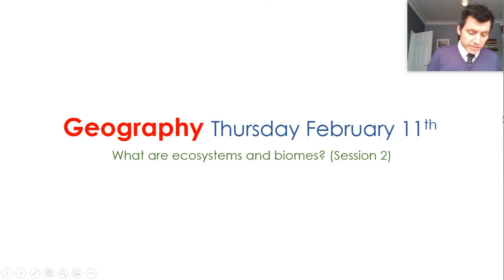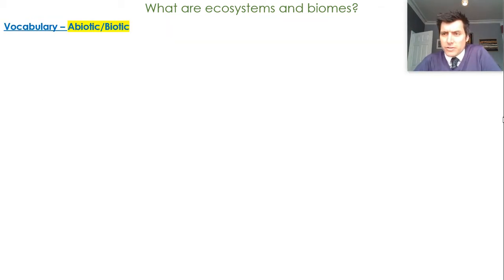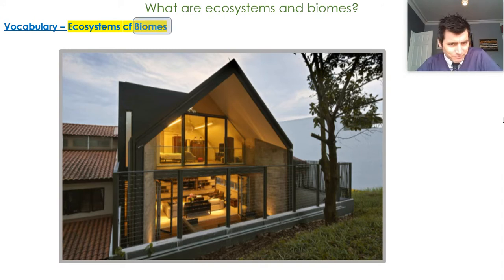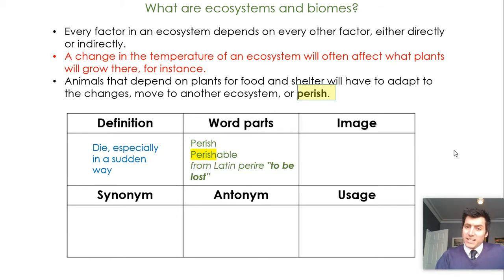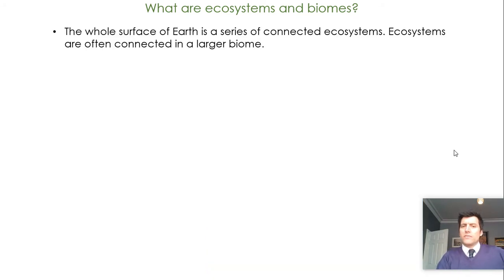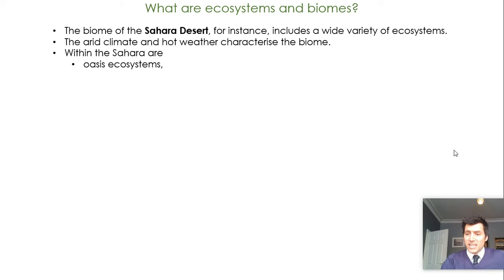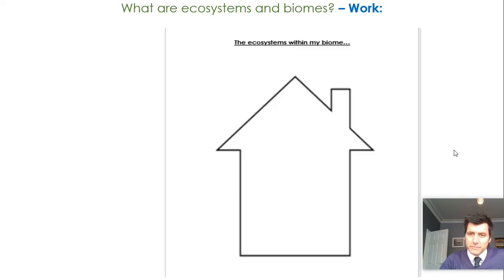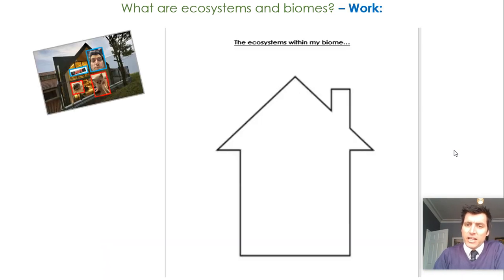Year 6 Geography 11th February